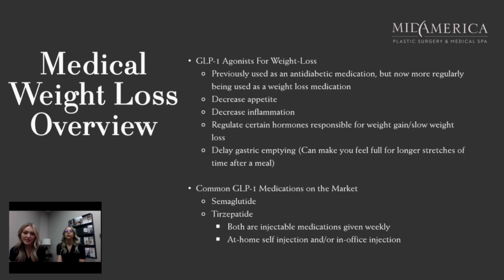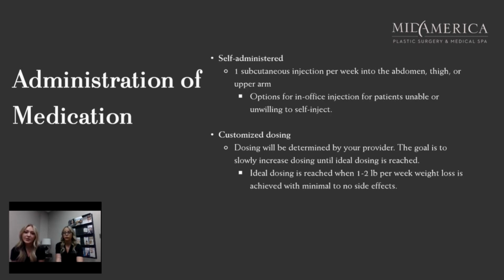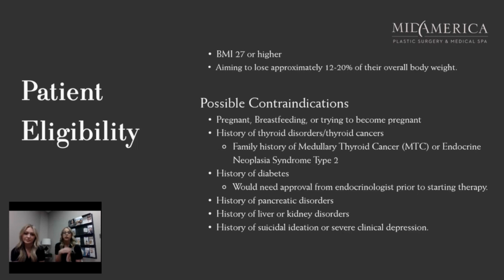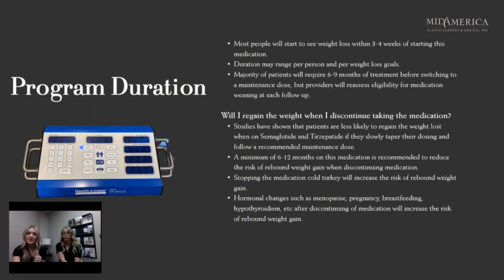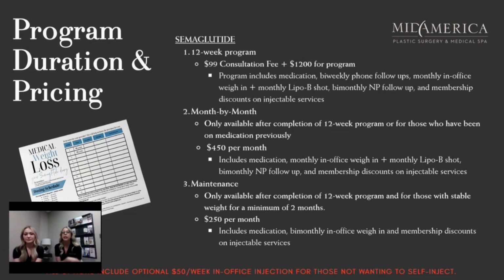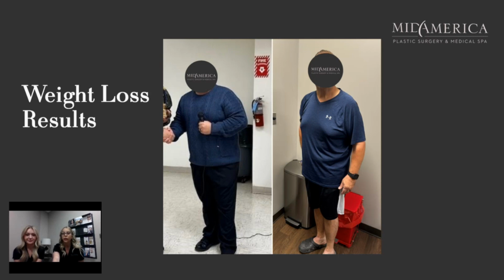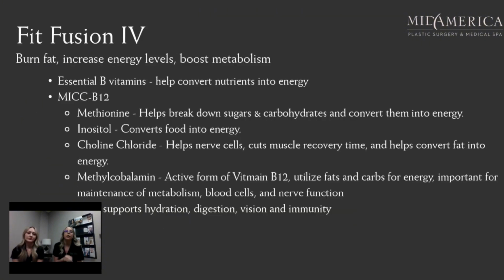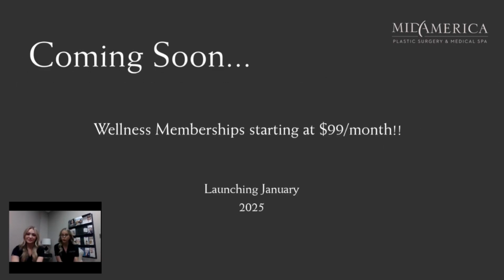Wellness Wednesday Webinar: Medical Weight Loss & IV Therapy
Discover the Power of Medical Weight Loss & IV Therapy!

In this exclusive webinar hosted by MidAmerica Plastic Surgery & Medical Spa, we explore how combining medical weight loss programs with customized IV therapy can help you achieve your health and wellness goals faster.

Learn about:
💉 The science behind medical weight loss solutions
💧 IV therapy options
🤝 How these treatments work together to boost metabolism, increase energy, and support overall wellness.

Ready to elevate your health journey? Watch now and see how this dynamic duo can transform your life!